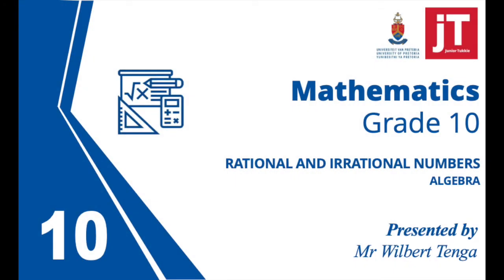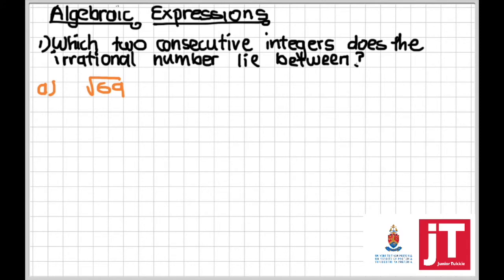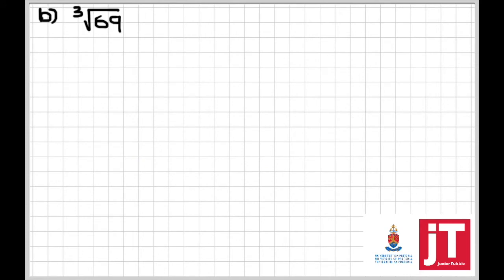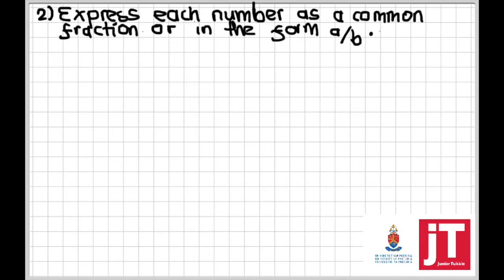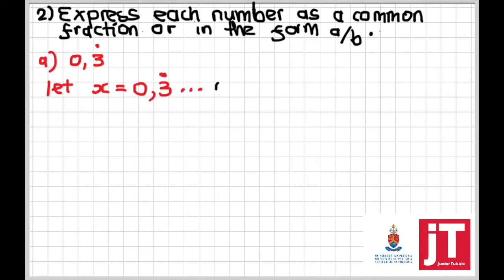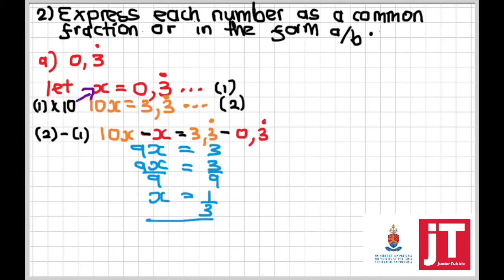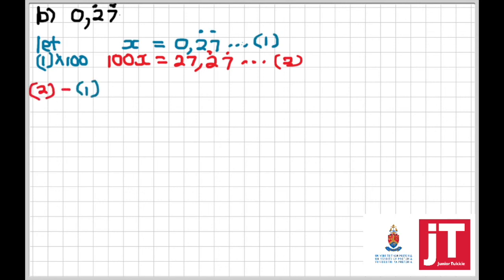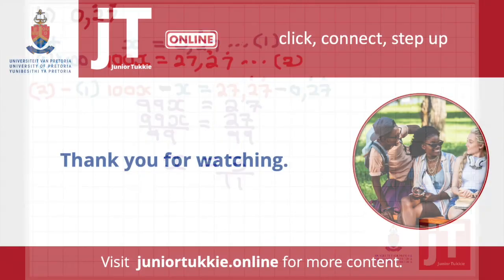Grade 10 - Mathematics - Algebra - Rational and Irrational Numbers